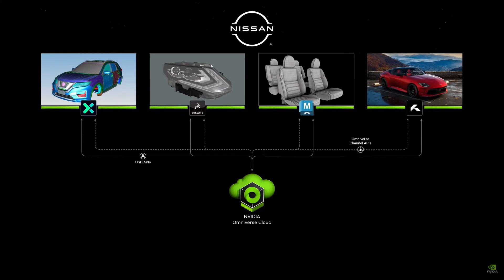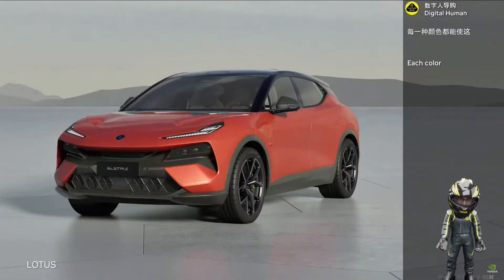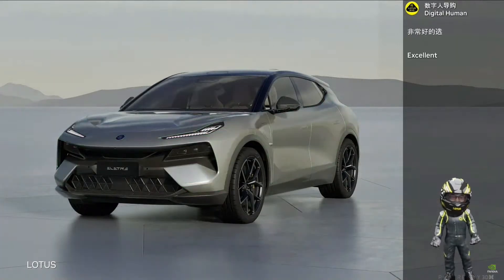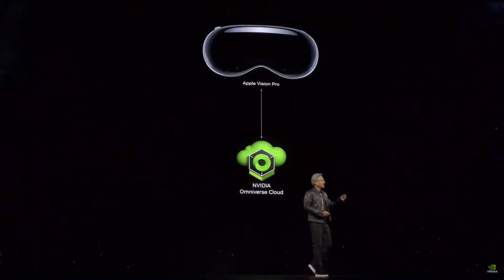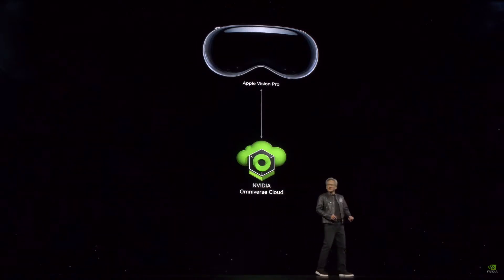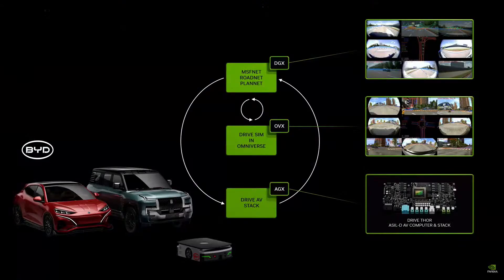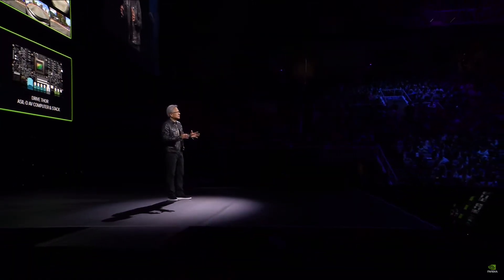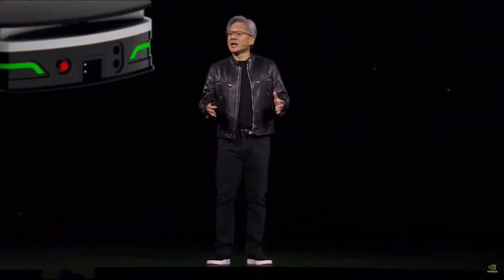Nvidia Reveals Omniverse Cloud Streams to the Vision Pro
Watch Nvidia CEO Jensen Huang show how Nvidia's Omniverse Cloud streams to Apple's Vision Pro XR headset.